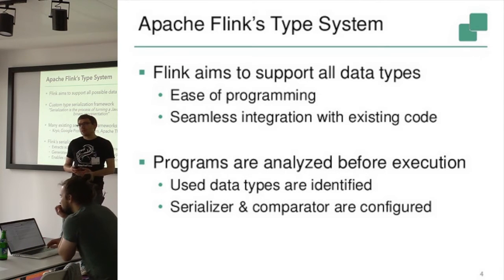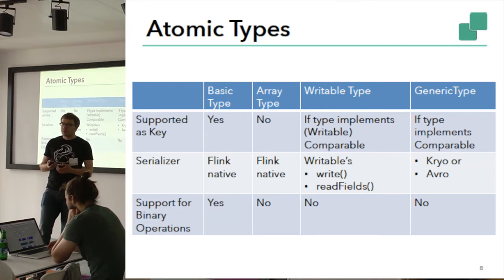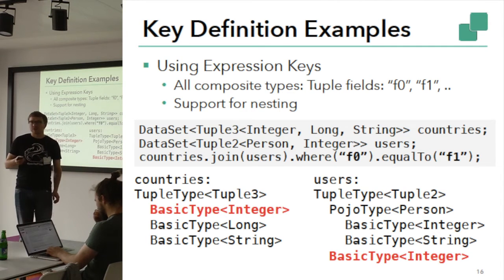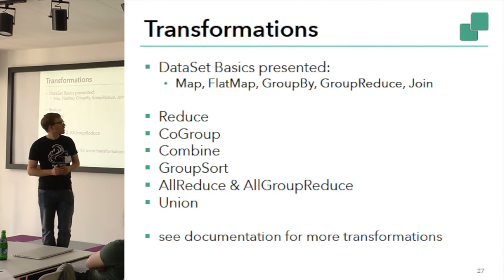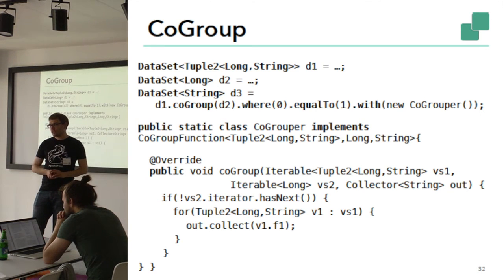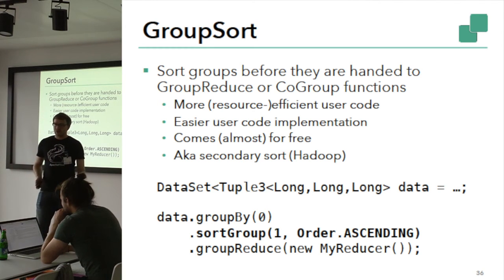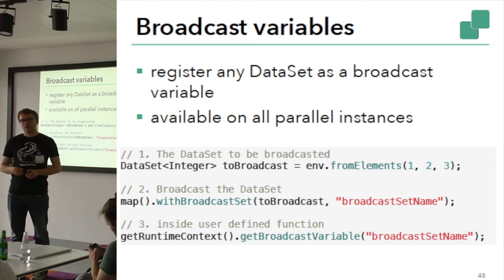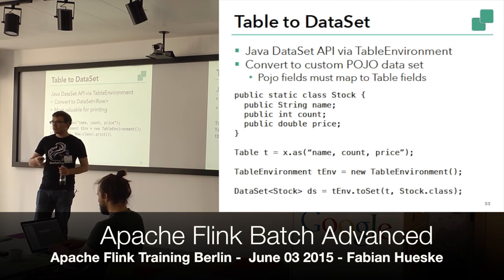Apache Flink Batch Advanced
Apache Flink Batch Advanced Training Berlin 03.06.15 Google Office